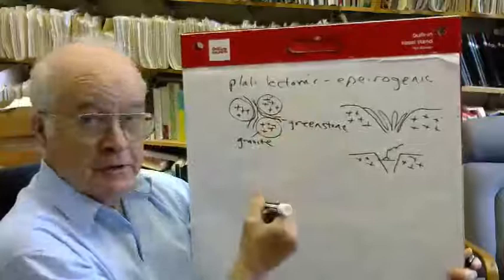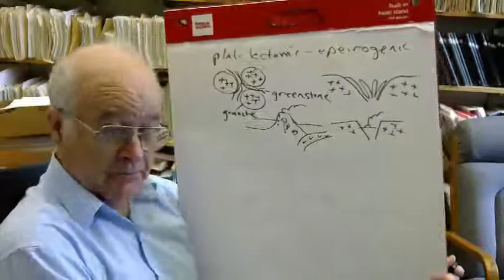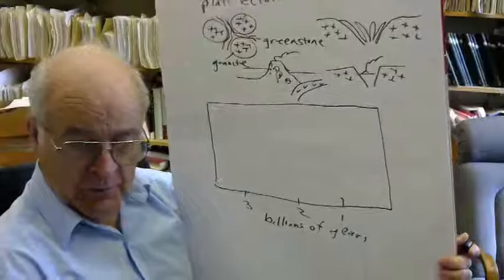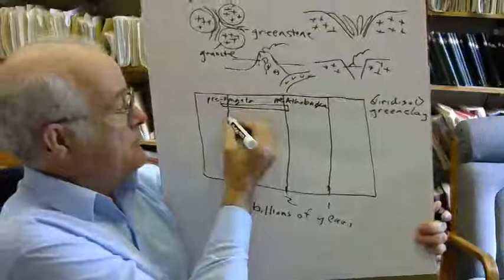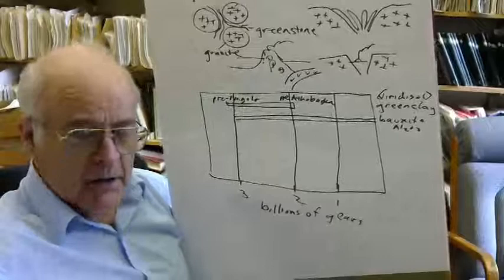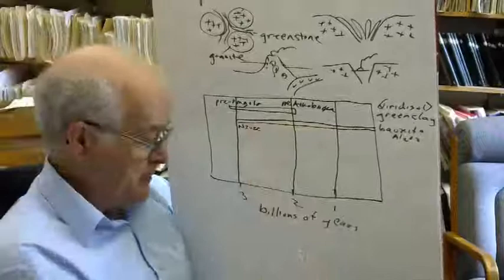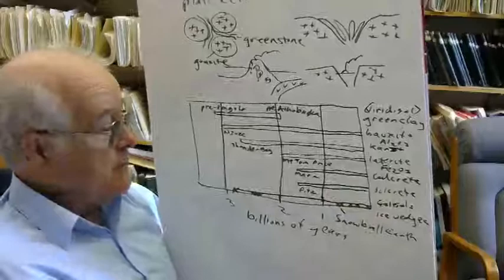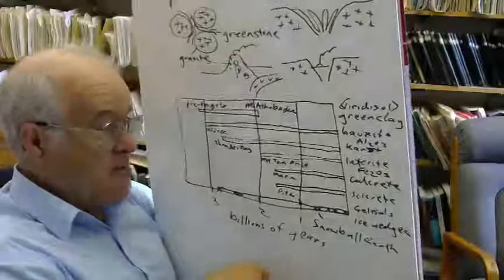Paleopedology by Greg Retallack lecture 14 Monday May 17 2021 at 9 22 10 AM default 48b878d2